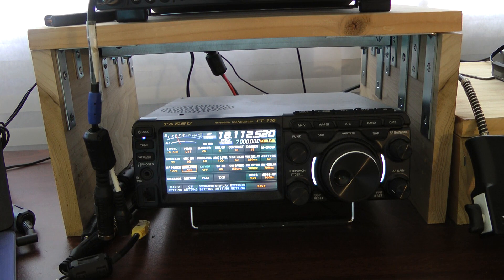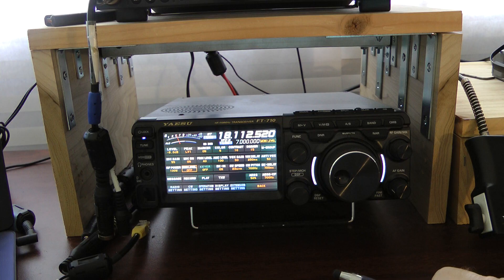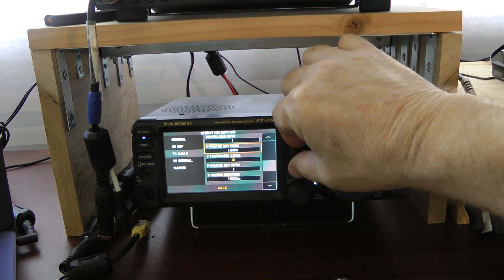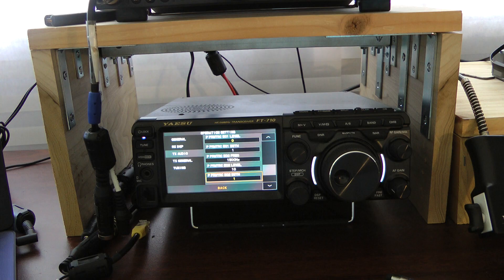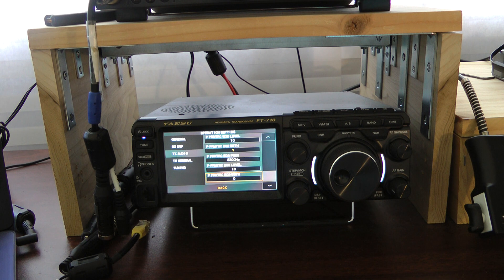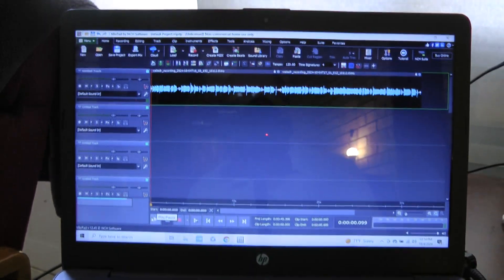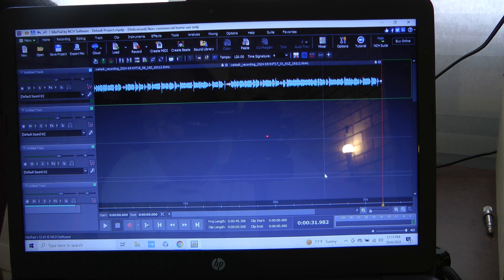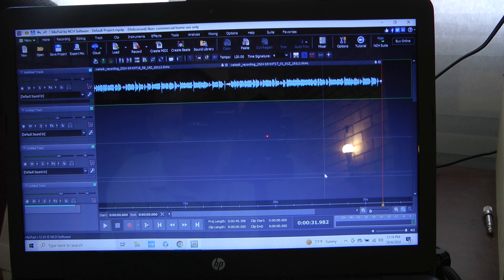Yaesu FT-710 Transmit audio with the MD-100 and Heil Proset 6 microphones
How to setup transmit audio for the MD-100 and Heil Proset 6 microphones, equalizer settings, mic gain, processor, transmit bandwidth for the Yaesu FT-710. Audio settings